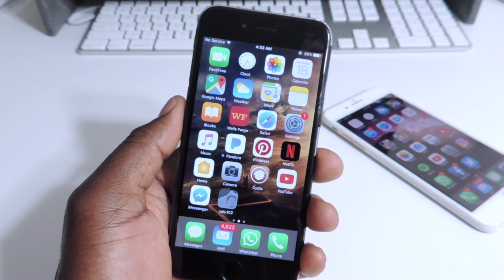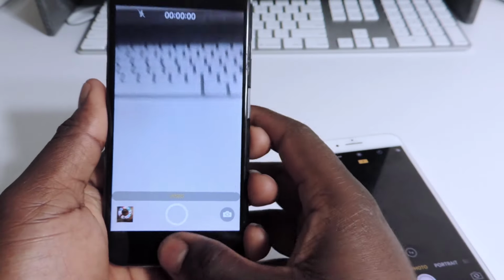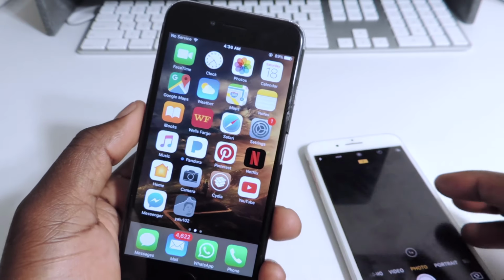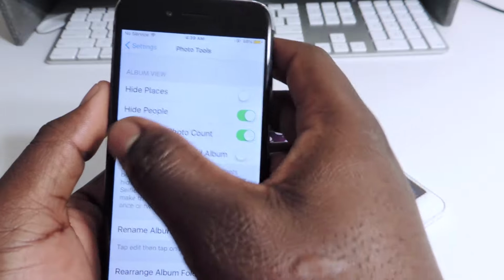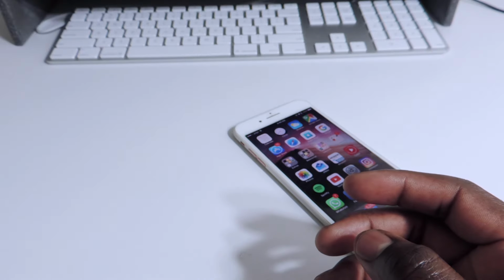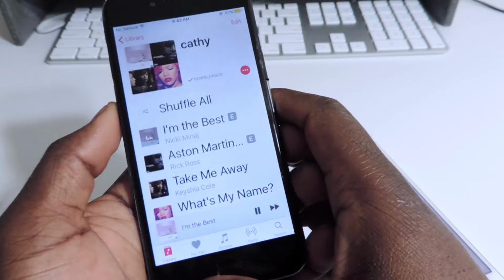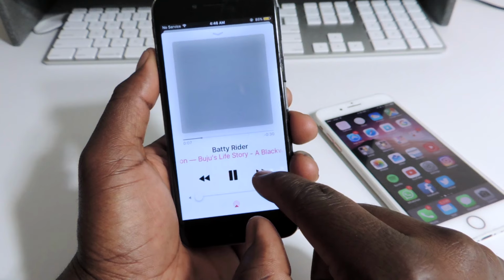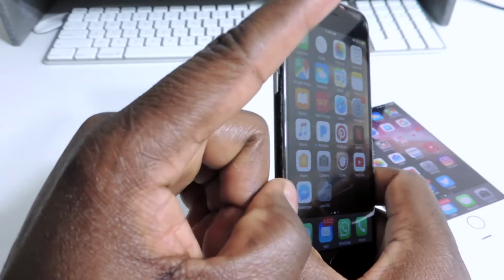10 NEW iOS 10.2 TWEAKS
1) AccessWithinApps
2) Camera Tools
3) LowPowerModder
4) PassButtonStyle
5) PhotoTools
6) Speedy  source - repo.sparkservers.co.uk/
7) TranslucentMessage
8) NoClose
9) MakeRespringGreatAgain
10) MusicMarked